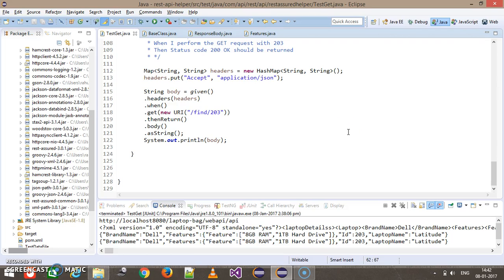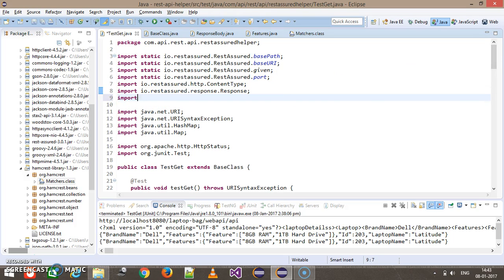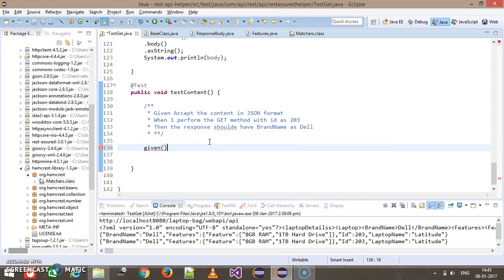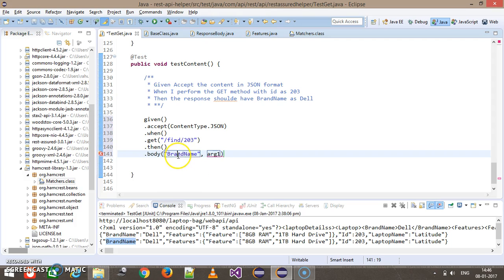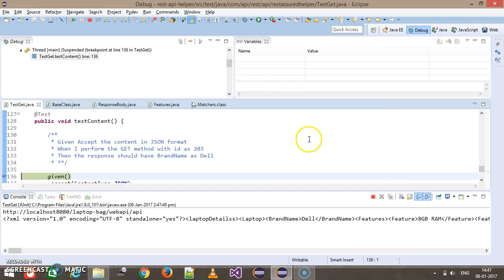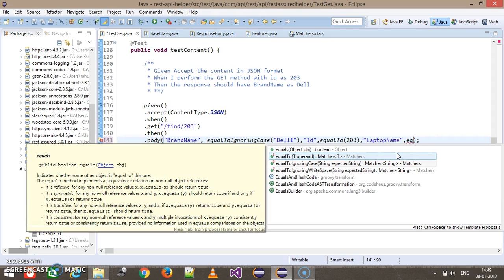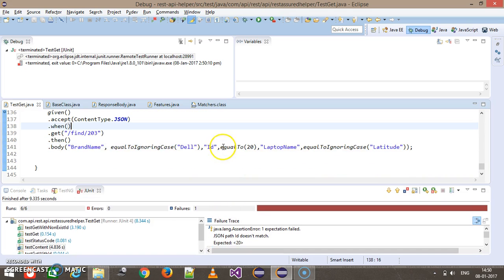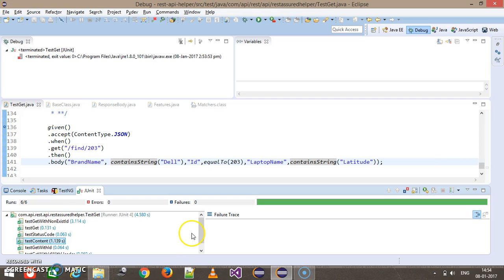6. RestAssured || Part 6 || Validating the Response Content.